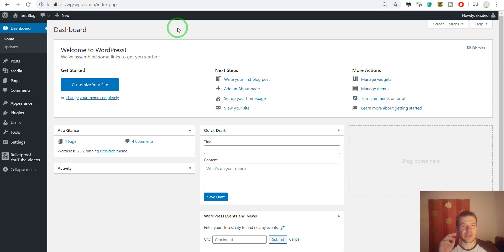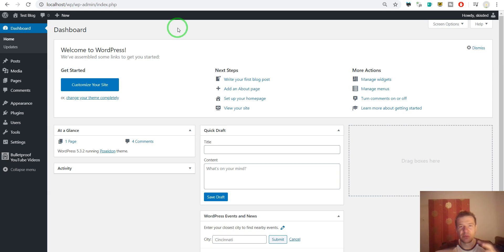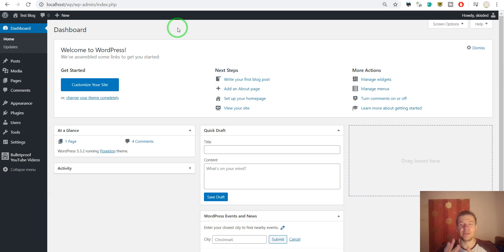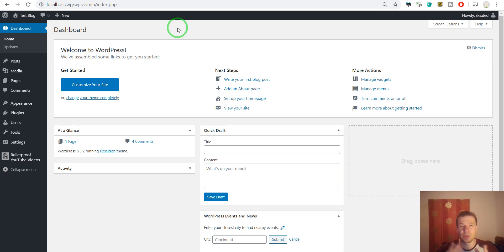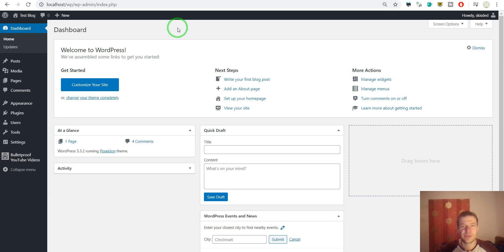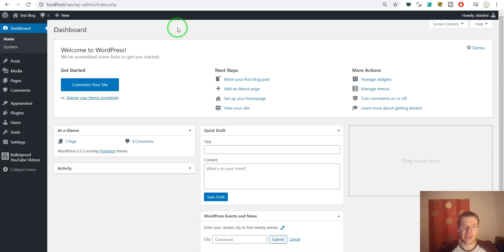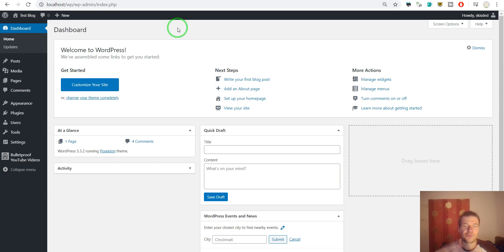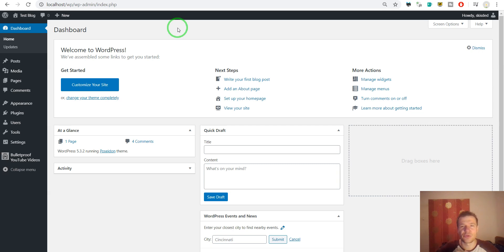Let me know what you think about my next plugin idea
In this video I will talk about the next plugin I am thinking on implementing. Let me know what you think about the idea, any feedback is appreciated.

You can get all the plugins I created so far (and also future ones, automatically), if you get this plugin bundle

Microphone: Samson Go Mic (Great quality, Budget price):

▶BUSINESS BOOKS?

▶SOCIALS!

Szabi - CodeRevolution.